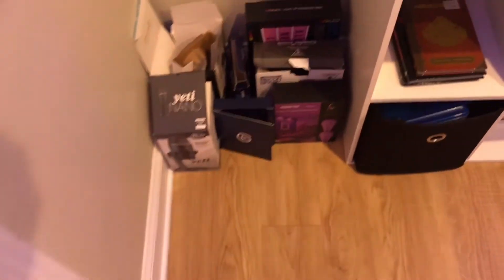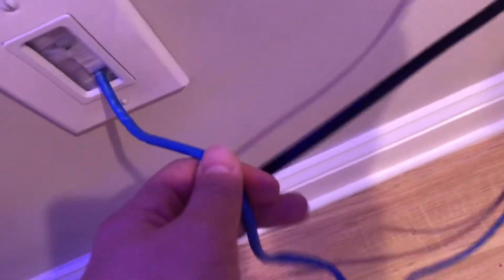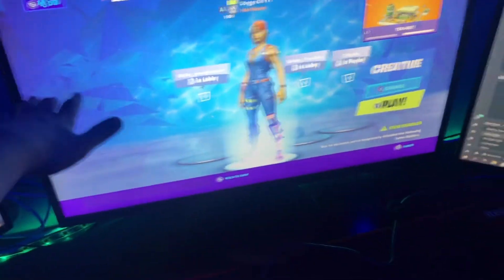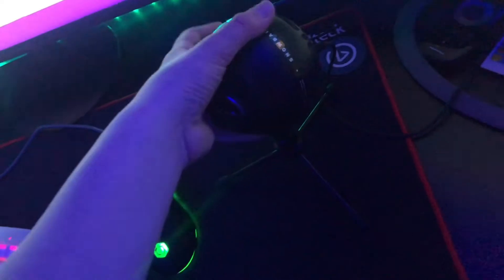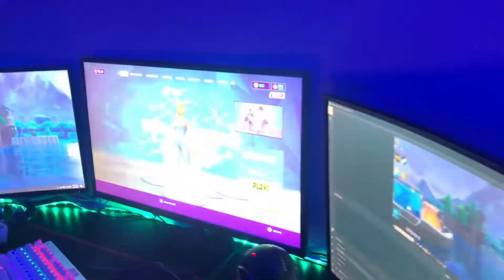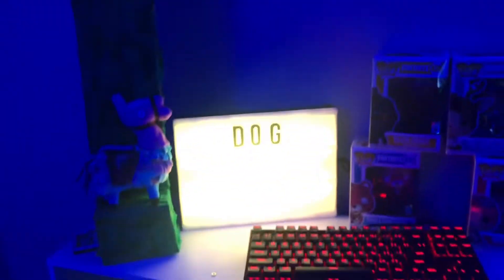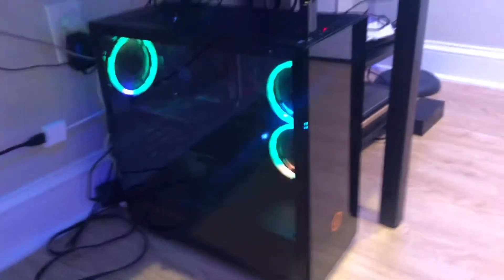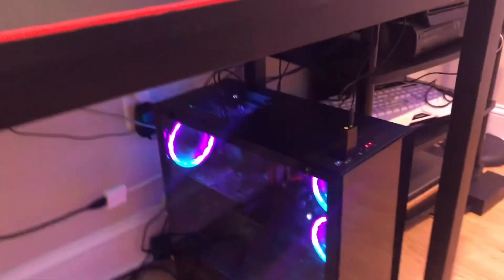Best 13 year old gaming setup tour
Like and sub no hate blow this video up